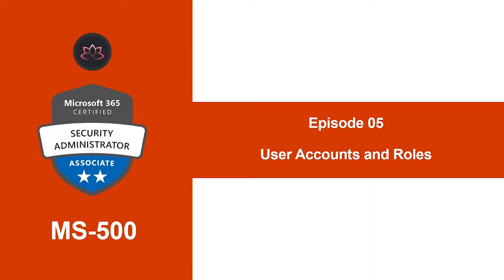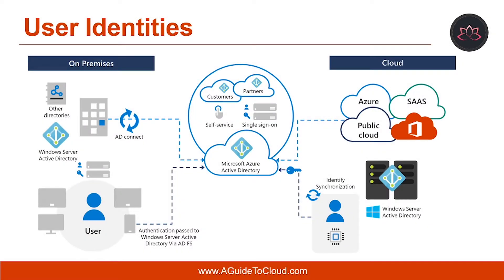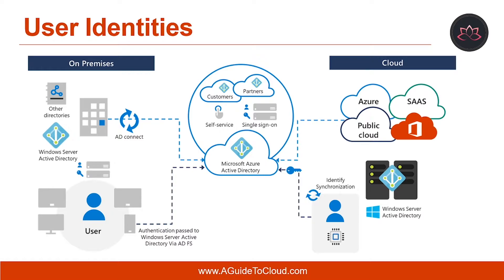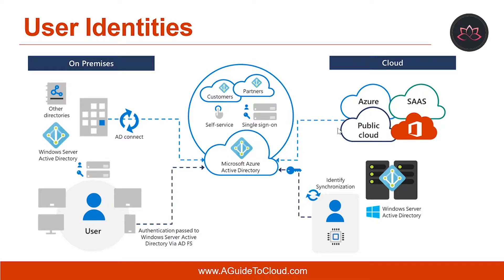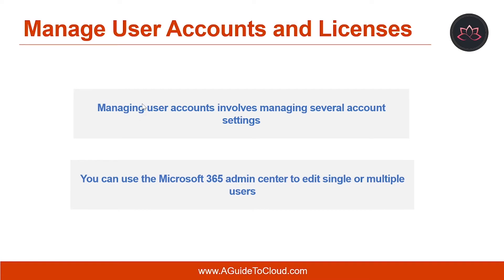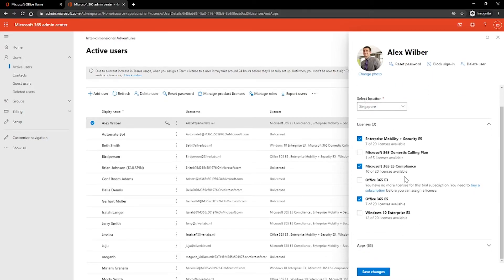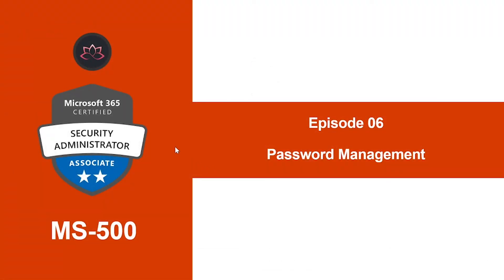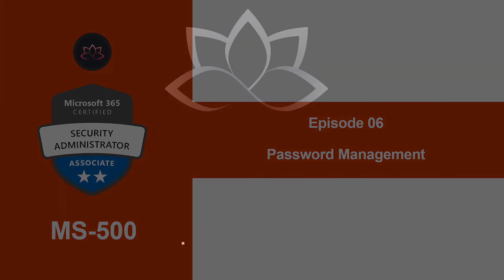MS-500 Exam EP 05: User Accounts & Roles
⏰ Timestamps:

00:00​​​​​ ⏩ Introduction
00:26 ⏩ Lesson Objectives
01:08​​​​​ ⏩ User Identities
03:17​​​​ ⏩ Creating User Accounts
04:43​ ⏩ Manage User Account And Licenses
05:42​​​​​ ⏩ Administrator Roles
06:56​​​​​ ⏩ Groups
08:12​​​​​ ⏩ What's Next